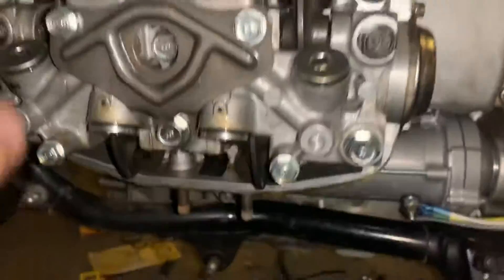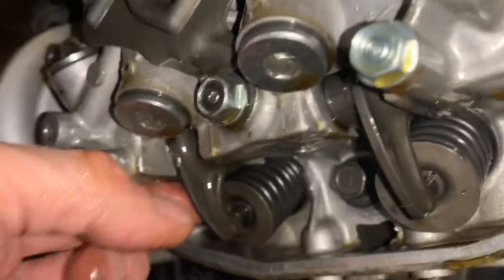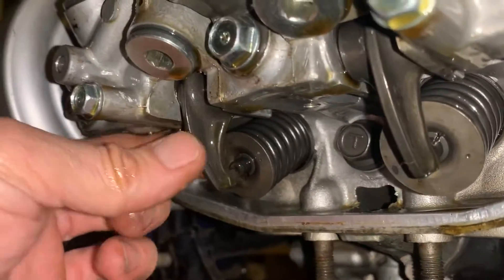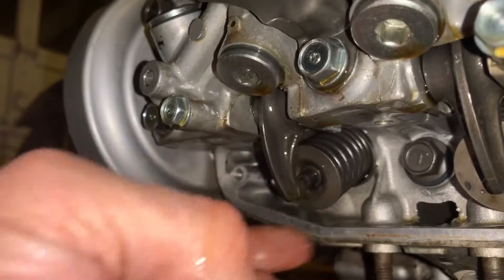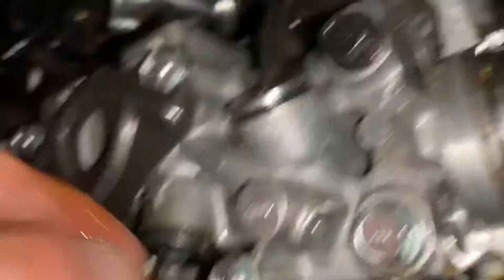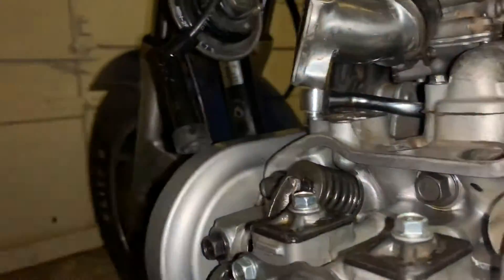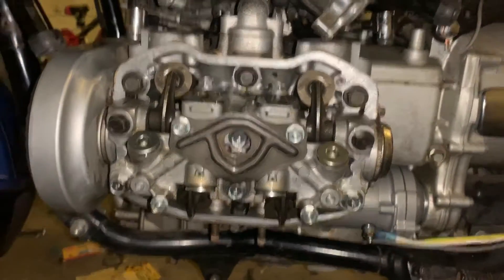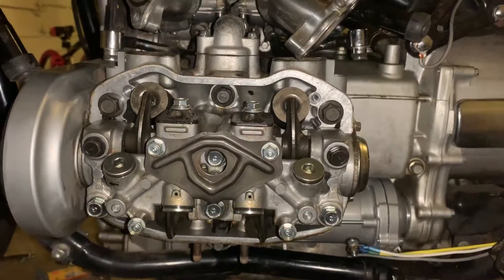Left side Valves